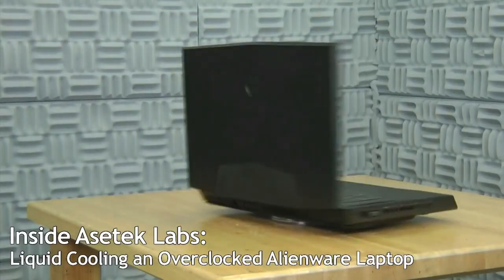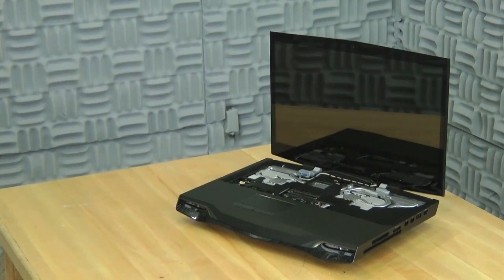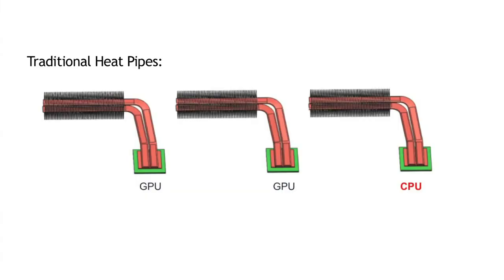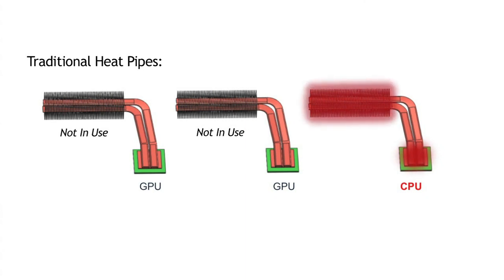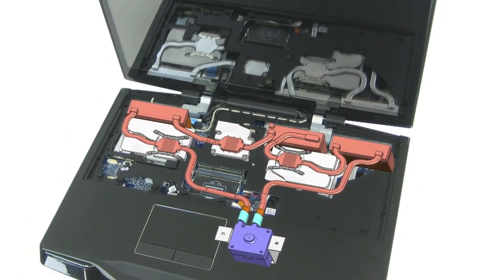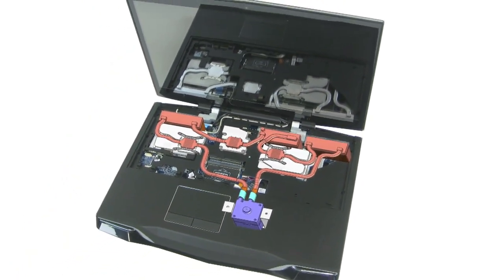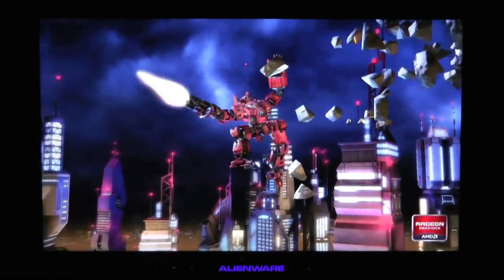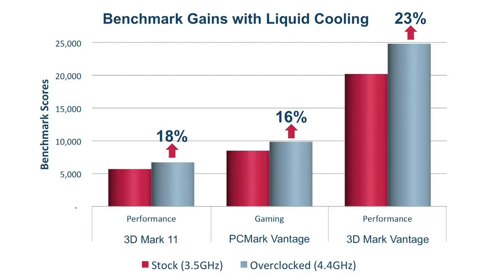Asetek: raffreddamento a liquido di un notebook Alienware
L'Alienware M18x con il nuovo sistema di raffreddamento a liquido progettato da Asetek registra prestazioni del 23 percento migliori in 3D Mark Vantage, grazie all'overclock della CPU da 3.4 a 4.4 GHz.